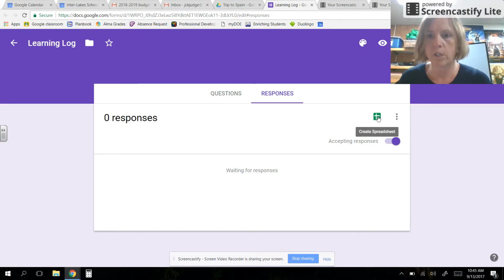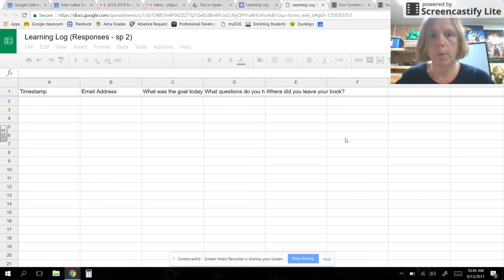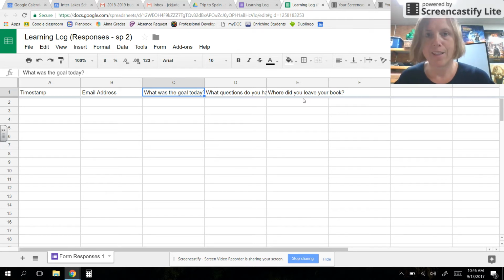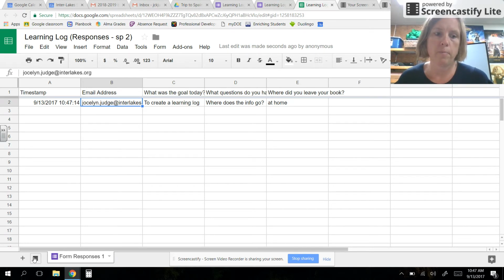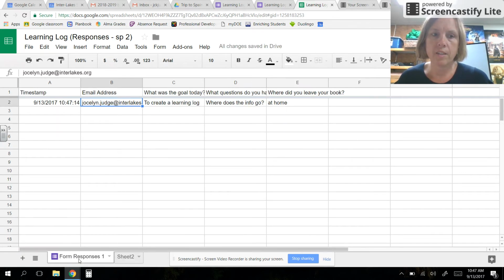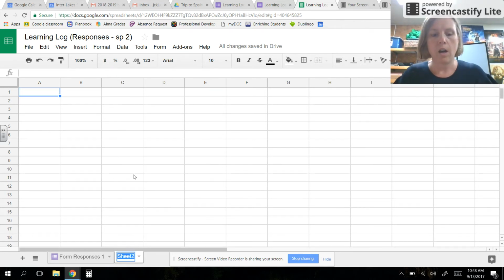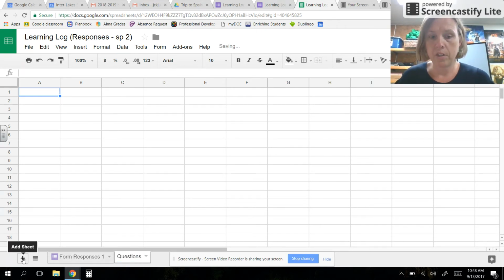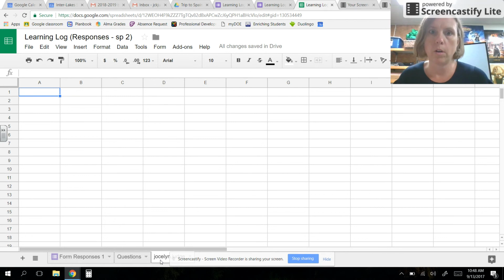learning log 2 making a spreadsheet from responses